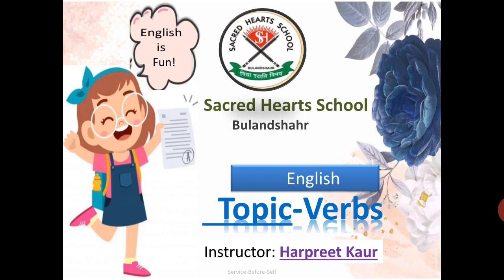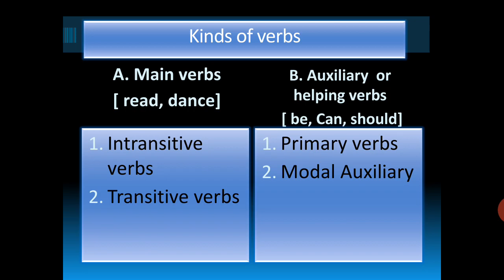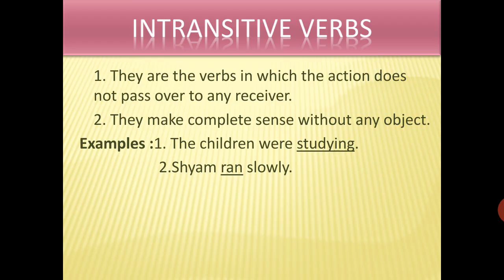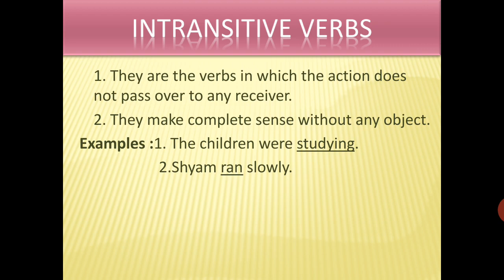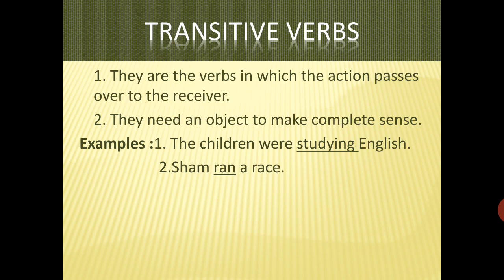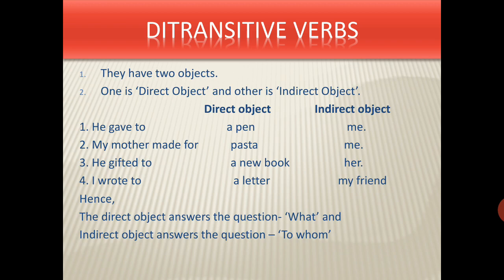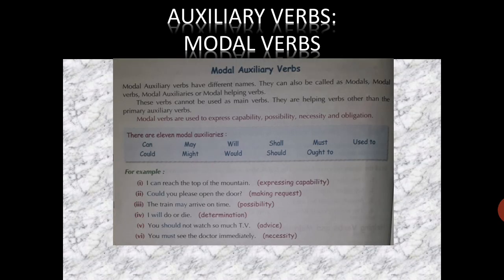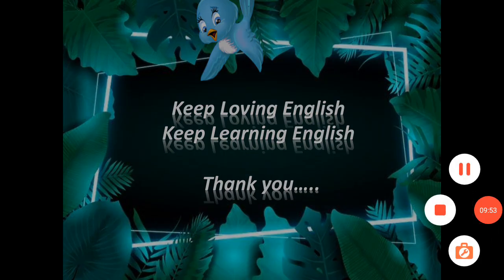Class VI Verbs and it's kinds